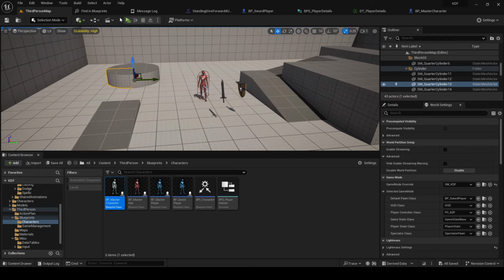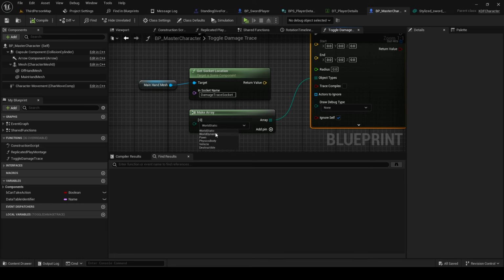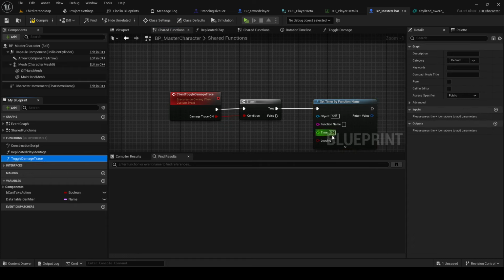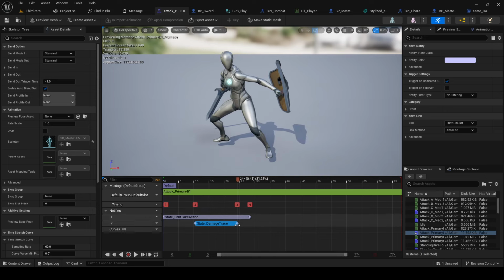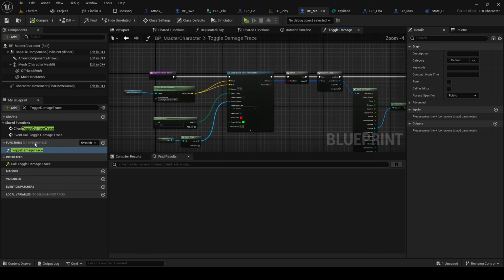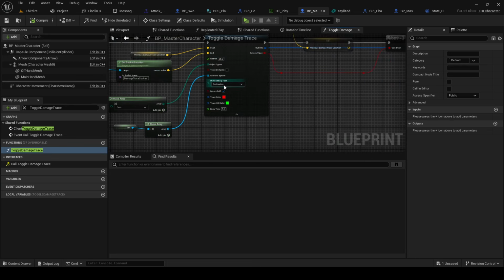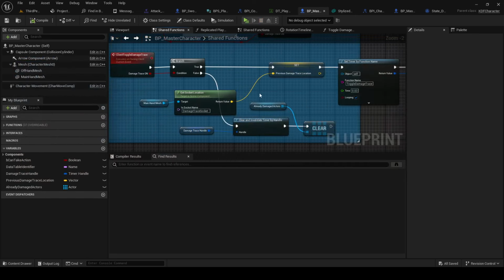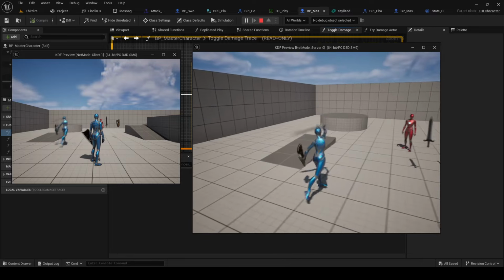UE5 Full Game Tutorial #9 - Melee damage trace for weapons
Hi All and welcome back to the Channel. The Goal of this series is to create a Co-Op action fantasy game inspired by games like Darksouls but with a game loop closer to Rogulites like Risk of Rain and Ravenswatch! But most of the system will be usable for general RPGs and other game types aswell. In this video we will add the damage collission trace for our weapons.